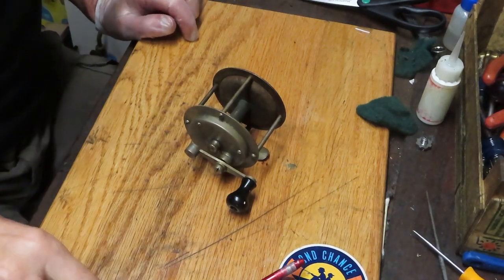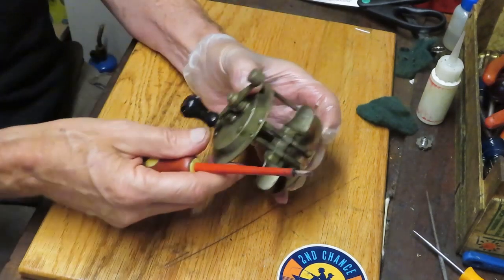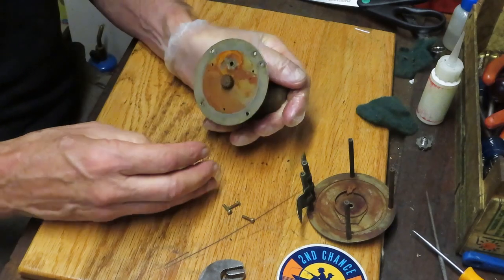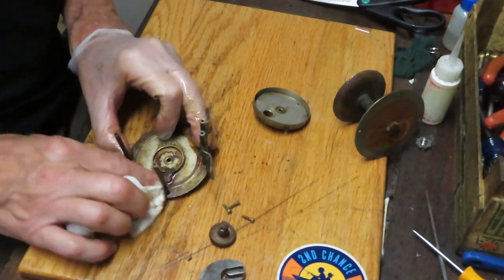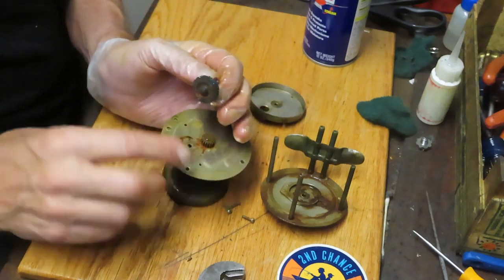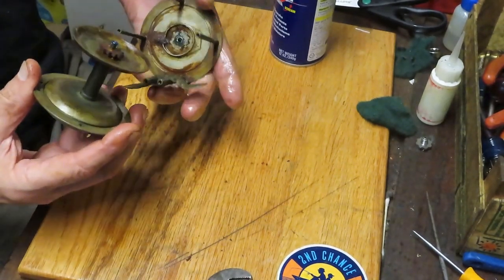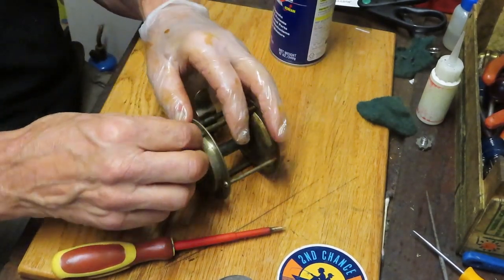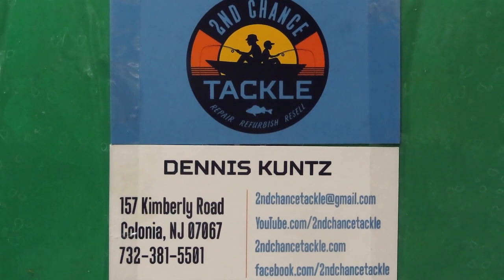Montaque Favorite 1930s flea market fishing reel lessons learned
This video shows how to take apart and service a vintage Montaque Favorite fishing reel from the 1930s.  It also discusses things to look for when purchasing a reel from a flea market or sale.